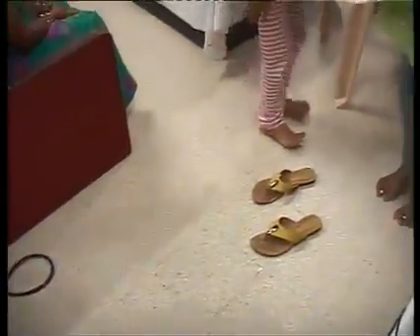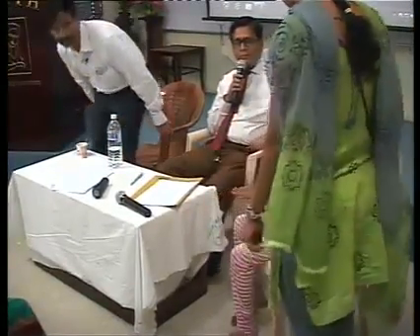IAP Chennai 11 March 2015